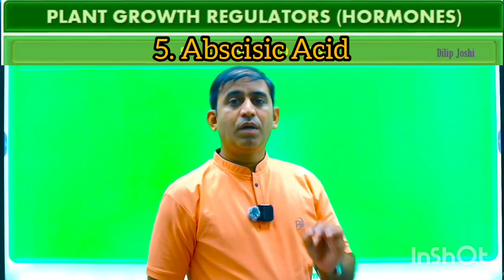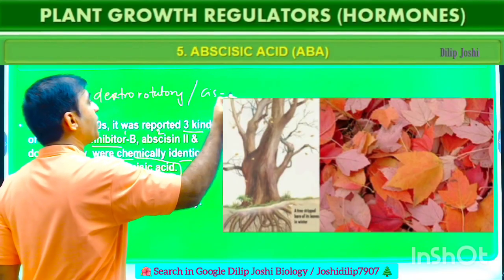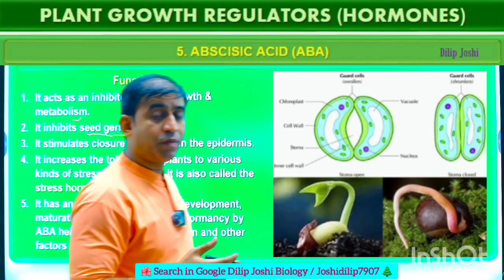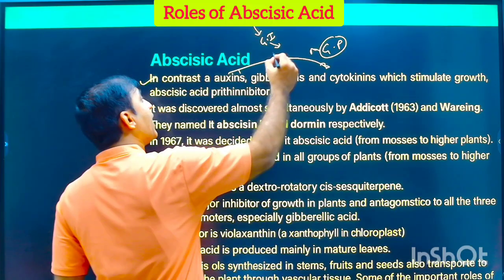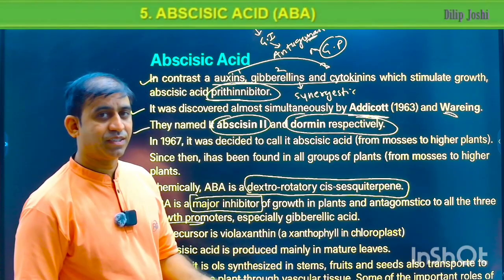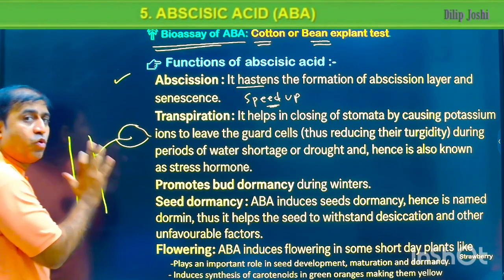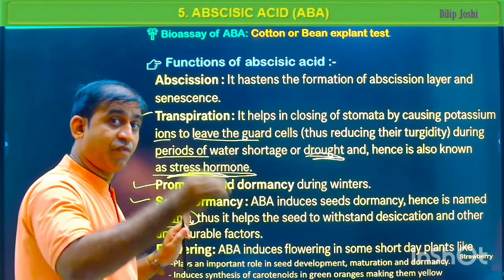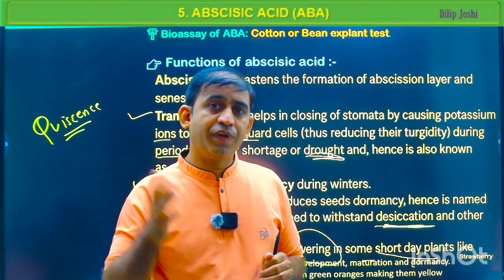Abscisic Acid (ABA) – Functions & Role in Plants | Plant Growth Regulators | Dilip Joshi Biology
Abscisic Acid (ABA) – The Stress Hormone in plants – plays a vital role in seed dormancy, closing stomata during drought, and regulating plant growth.
In this video, we will explore:
 What is Abscisic Acid?
 Functions of ABA in plants
 Its role in seed dormancy & drought tolerance
 Difference between ABA & other plant hormones
 NEET & Board Exam MCQs related to ABA

Perfect for Class 10, Class 12, and NEET Biology preparation.